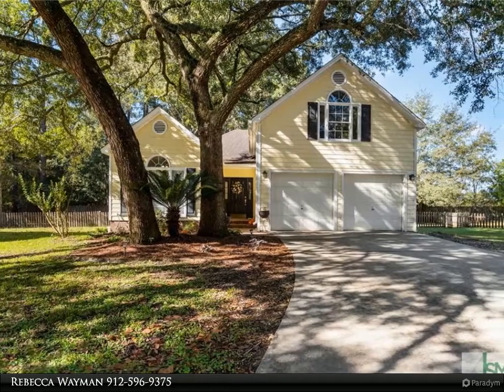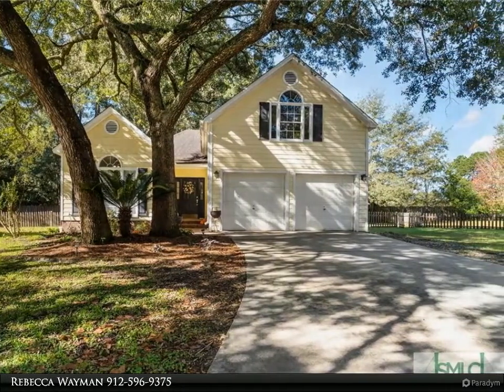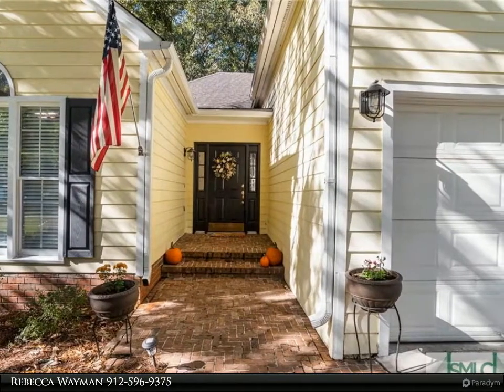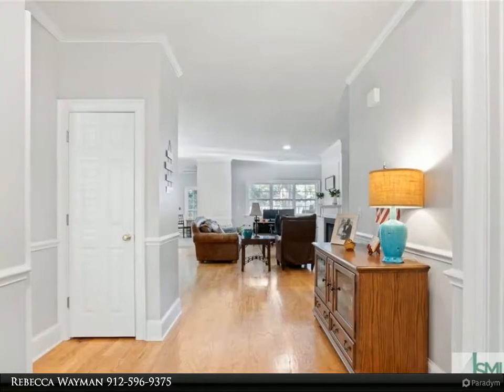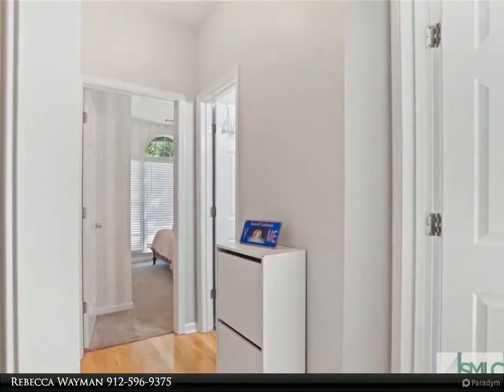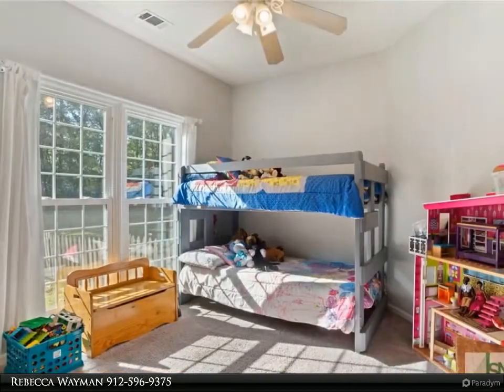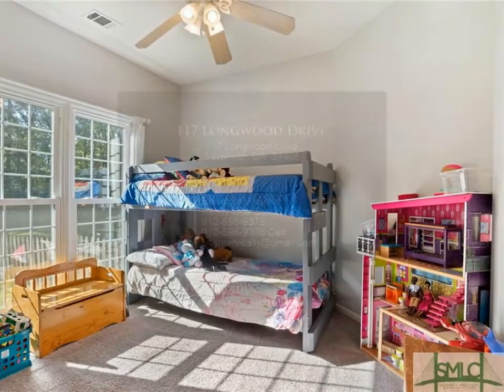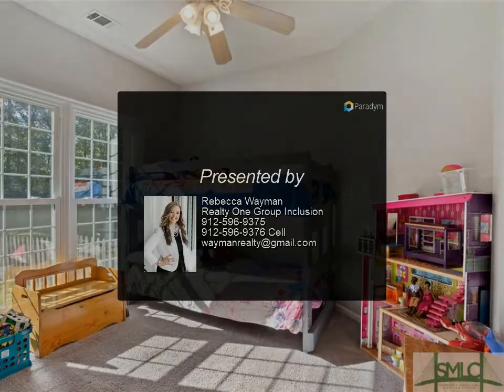117 Longwood Drive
Charming 3 bedroom ranch with optional loft for 4th bedroom or home office in the desired Southbridge subdivision. Two full baths. Open floor plan concept with loads of windows offering an abundance of natural sun light. Newly remodeled! New windows, carpet, paint, ceramic, flooring and landscaping! Kitchen features high end gourmet appliances for the person that loves to cook and access to the back deck. Large master bedroom with tray ceiling and large walk in closet. Attached master bath has walk in shower, soaker tub and his and her sinks and a sliding door leading to outside deck. Large closets in the additional 2 bedrooms. Family room has a fireplace with built in shelving surround which spills into the dining room for family gatherings. Upstairs loft offers a fourth bedroom or home office. Large fenced in lot on a quiet culd-de-sac with mature trees.

2 full bath

Rebecca Wayman
Realty One Group Inclusion